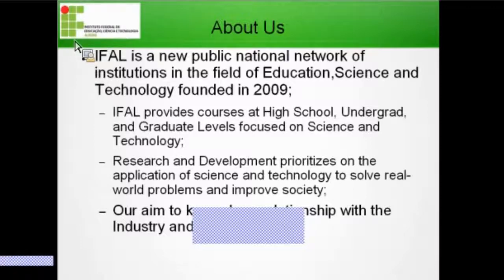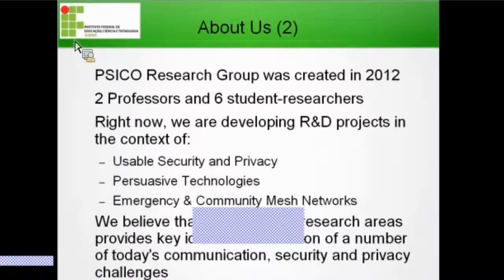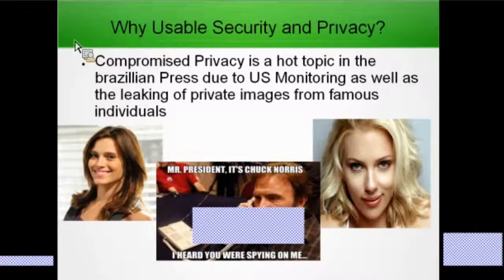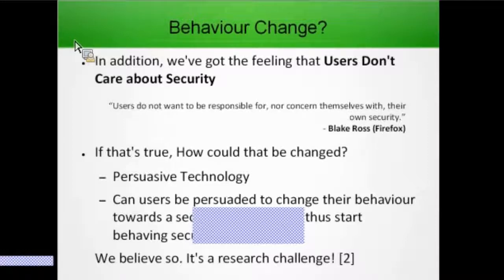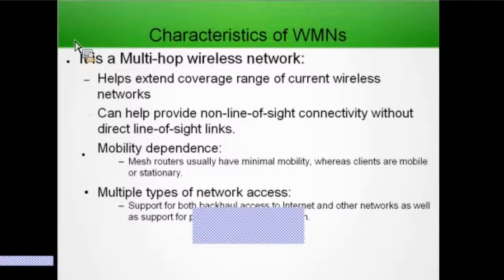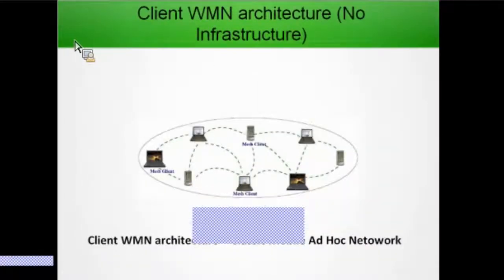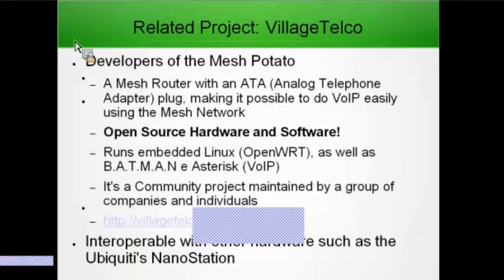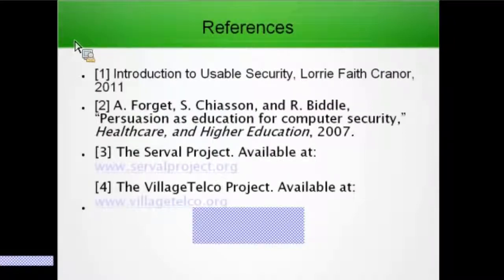3 IFAL Instituto Federal de Alagoas